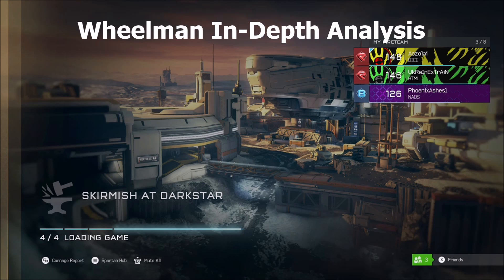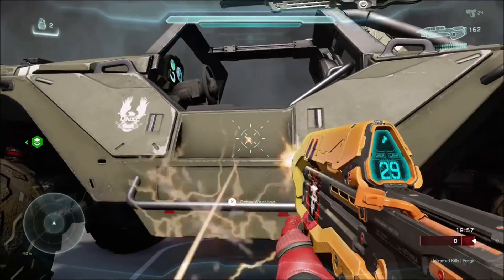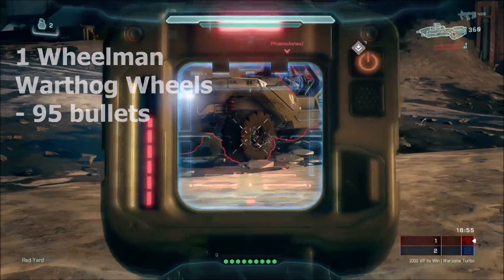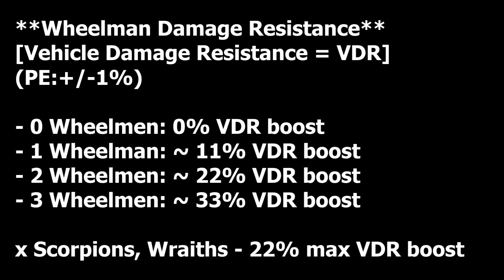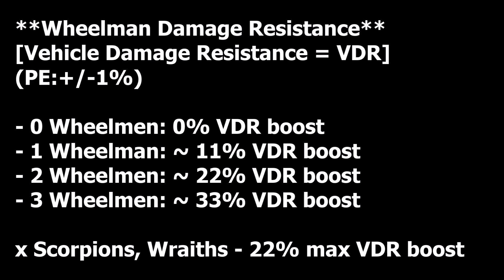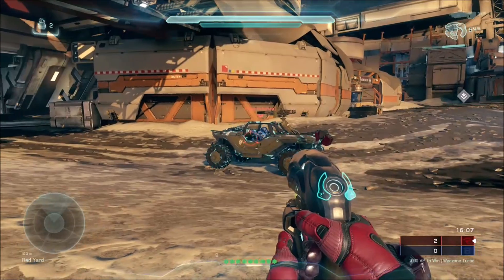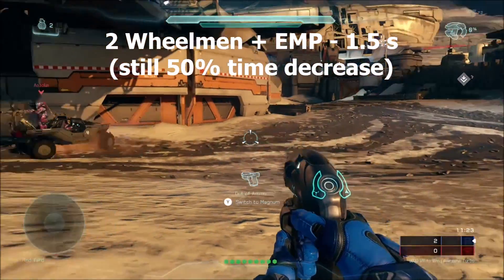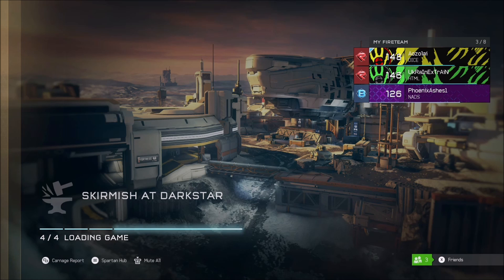Halo 5 | Wheelman Damage Resistance (Analysis)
Quantitative/qualitative analysis of the 'Wheelman' Armor Mod in Halo 5. Read below for details:

Song: "Covenant Dance"
Artist: Halo CE OST, Martin O'Donnell

***Data***

*Wheelman Damage Resistance
1) Warthog Tests - AR bullets
2) Vehicle Damage Resistance - VDR
3) Percent Error - +/- 1%
- 0 Wheelmen: 0% VDR boost
- 1 Wheelman: 11% VDR boost
- 2 Wheelmen: 22% VDR boost
- 3 Wheelmen: 33% VDR boost

*Wheelman + EMP Duration
1) Warthog Test
2) Plasma Pistol EMP
- Standard EMP: 3.0 s
- 1 Wheelman + EMP: 1.5 s
- 2 Wheelmen + EMP: 1.5 s
- 3 Wheelmen + EMP: 1.5 s
(Stacking Wheelmen does not 'stack-decrease' EMP duration)

*Warzone Custom Game Tutorial
- Precellence

Intro made by Aozolai
at Renderforest.com
Song: "Midnight In Tokyo"
Artist: BlueFoxMusic

Lion Emblem by:
Black/White Lion version by Aozolai

Halo 5 was developed by 343 Industries/Microsoft. I  claim no credit for it.